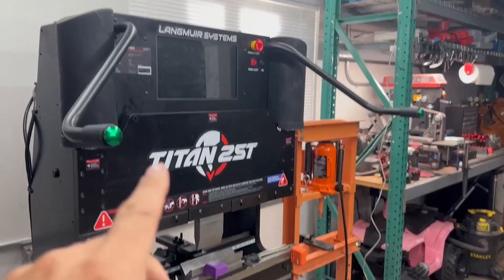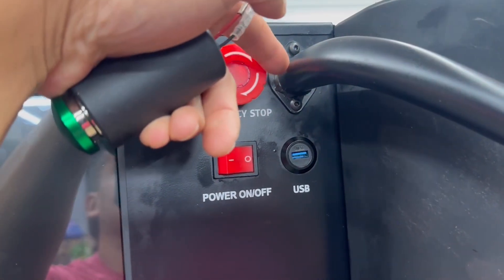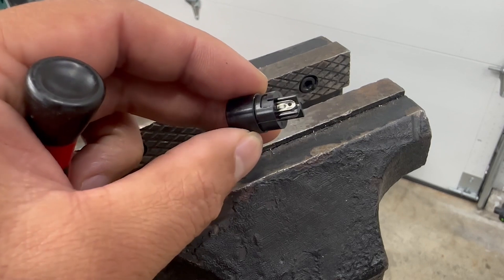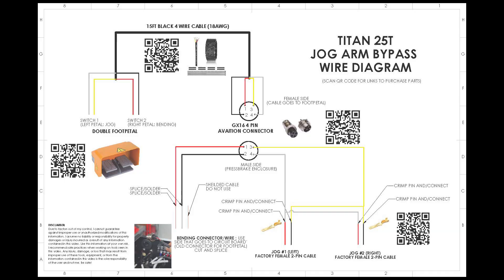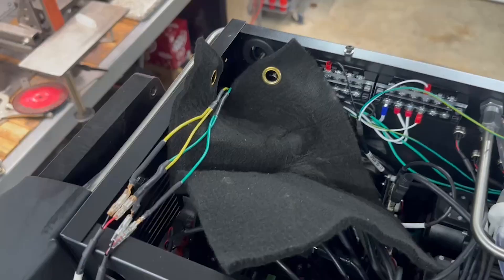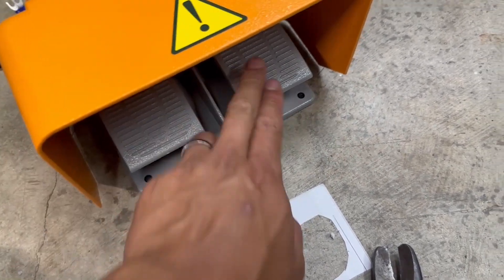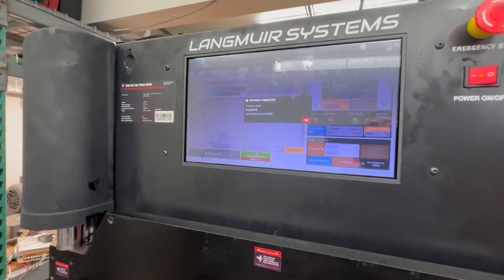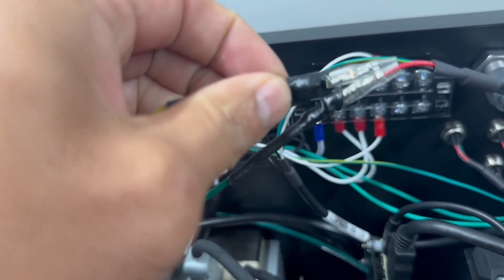How to DELETE the JOG ARMS from the - Langmuir Titan 25T Pressbrake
In this video I will be showing you how to bypass those horrific jog arms that come from the factory. This modification will be incorporating all the jog function and bending into a single foot petal that has two switches or pedals one for the jog and one for the bending.

Dual Foot Pedal
4-pin Aviation Connector
Male Spade Quick Splice Crimp
18/4 Cable Wire

Due to factors out of my control, I cannot guarantee against improper use or unauthorized modifications of this information. I assume no liability or responsibility for property damages or injury incurred as a result of any information contained in this video. Use this information at your own risk. I recommend safe practices when working  with tools seen in this video. Any injury, damage, or loss that may result from improper use of these tools, equipment, or from the information contained in this video is the sole responsibility of the user and not me. Be safe!